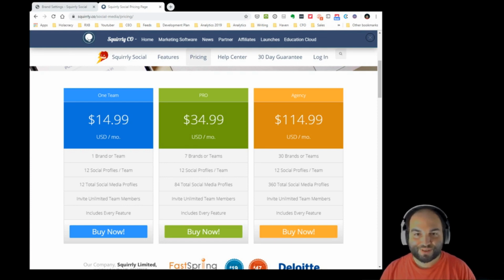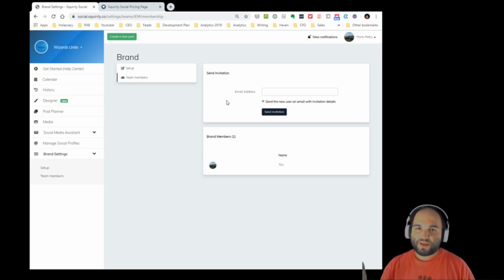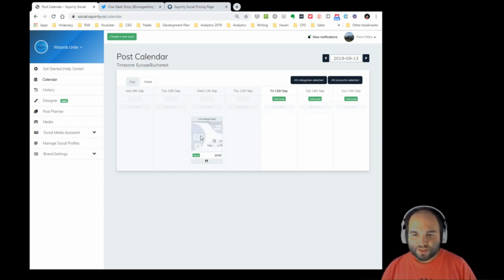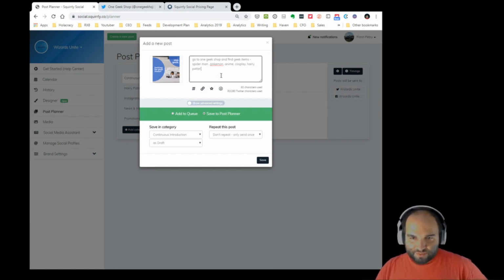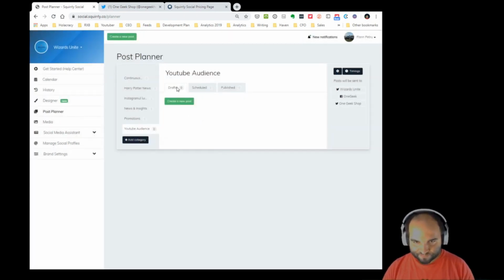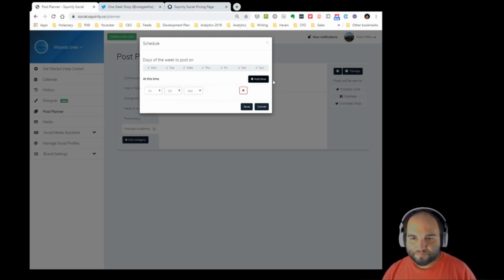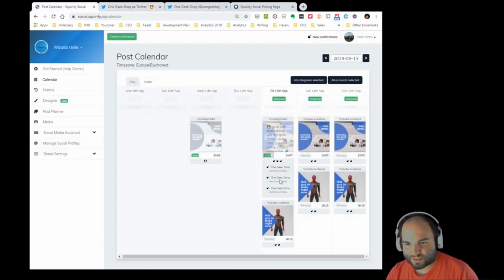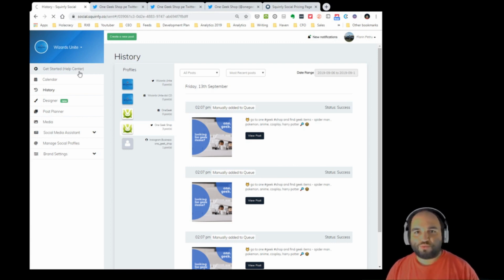Complete Walk-through of Squirrly Social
Helping you schedule One Year of Social Media Posts in a Flash , Squirrly Social now has it's spot on our line-up of Youtube Premieres.

How do you use Squirrly Social?
How can you publish using multiple content categories?
How do you send to all your social media profiles with just one click?

Fair warning: I get super excited about Squirrly Social at around minute 30, because it is incredible how in-depth you can go with this easy to use social media powerhouse.

Cover all grounds of social media with ease and please your followers.

Give them more of what they love, on their own time, while you sit back, relax, and let Squirrly Social handle all publishing for you.

You only work during setup, then if you play your hand right, you'll never have to worry about a thing.

I show you how to:
- setup a brand
- work with multiple brands
- add social media profiles
- find which social media profiles are available
- figure out pricing
- design images inside Squirrly Social using our very own in-app designer tool
- resize images automagically for each social media channel, without lifting a finger
- setup timings, days of the week, and time slots
- setup a Christmas campaign
- use the Calendar

Well. this is the video for you. Enjoy!